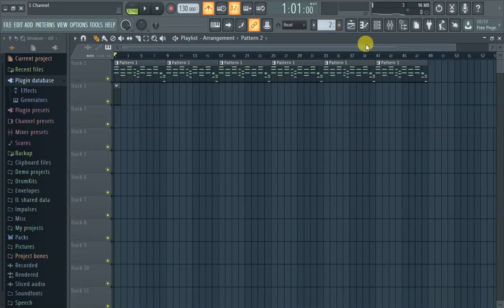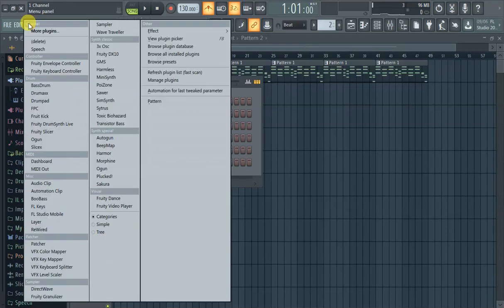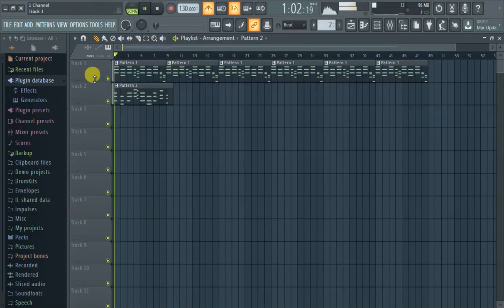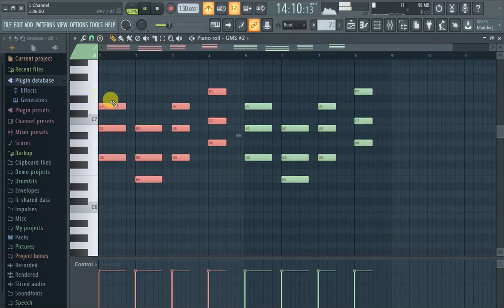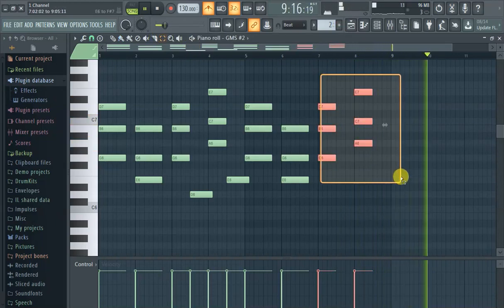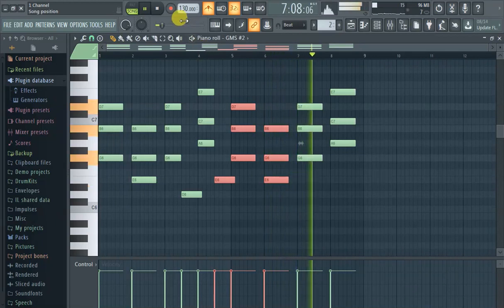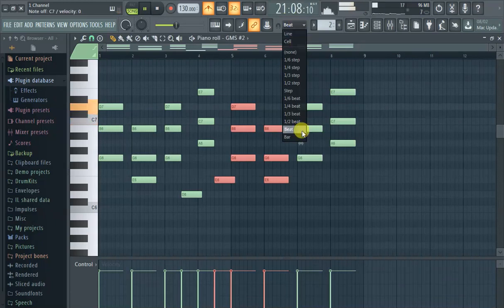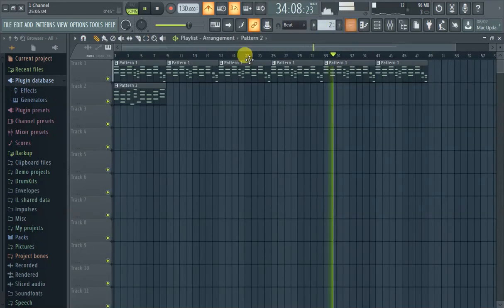FL Studio How to Add Notes in Piano Roll (FL 12 & 20)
This is a beginners to intermediate look into how to add notes into your piano roll. We show you how easy it is and include advanced techniques for better usage.

Leave a comment for any questions.

*This is a 1 Channel Exclusive video*

1 Channel Network features 100% original content. This video is a production of 1 Channel Network,  your 1 source for money making content; SEO and Internet Marketing tips, Engineering, Gamer videos, Comedy, FL Studio 20 Tips and Tutorials and more.